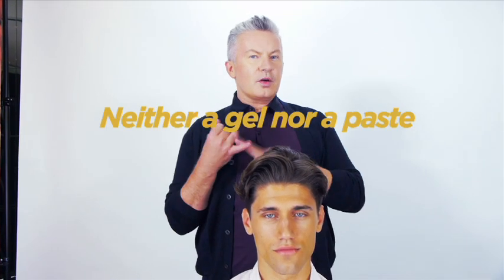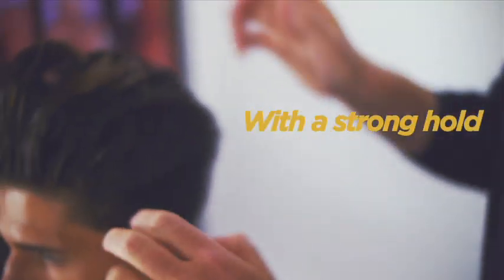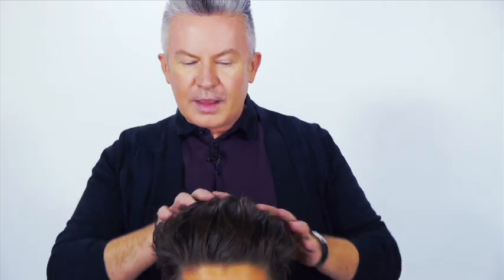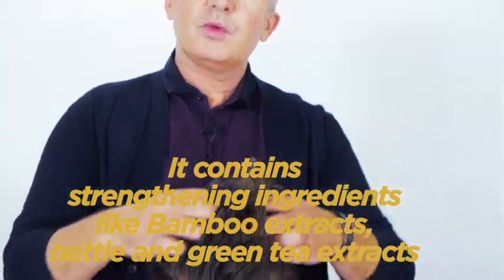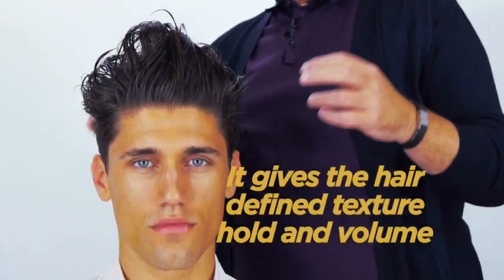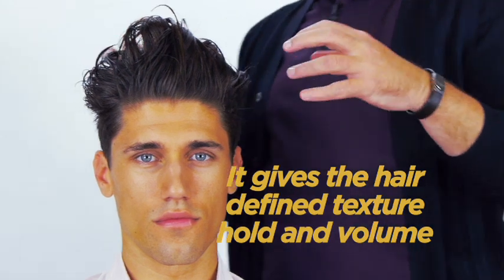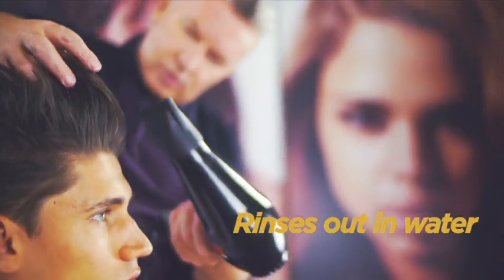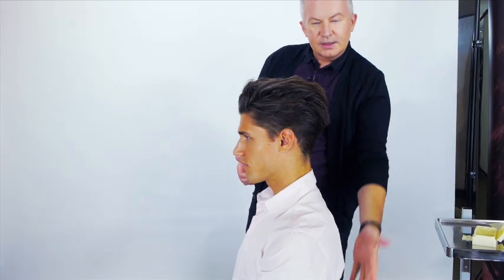SUPER.GOO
Born from the same philosophy as skincare, KEVIN.MURPHY products are designed to weightlessly deliver performance, strength and longevity. Founder and stylist Kevin Murphy introduced his namesake professional line to fill a need in the world of session styling. While working on set, Murphy found his looks often fell flat. Unsatisfied with conventional hair care products on the market, he turned to advanced skincare technology to deliver weightless texture with gentle formulas created using natural ingredients. Products feature vitamins and amino acids to repair and thicken hair. Natural moisturizers from smooth and soften hair, while antioxidants from fruits and flowers reduce hair breakage and chemical damage.

Today the brand shares cutting edge style via modern technology – straight from the runways of the world to the salon floor, from hair artisan to consumer. KEVIN.MURPHY is recognized as an industry innovator, with its products having received numerous awards worldwide, including a coveted Allure Beauty Breakthrough Award.

Found in over 40 countries, all KEVIN.MURPHY products are sulphate-free, paraben-free and cruelty-free.

FASHION

KEVIN.MURPHY is a red carpet fixture used by celebrities and their stylists, including: Cate Blanchett, Naomi Watts, Reese Witherspoon, Amanda Seyfried, Diane Kruger, Kate Bosworth, Miranda Kerr, Rose Byrne, Zooey Deschanel, Judy Greer, Chris Pratt, Joshua Jackson, Miles Teller, and many others. KEVIN.MURPHY is also a runway fixture, used on models during Fashion Weeks in New York, Paris, Miami and Australia. Murphy himself is one of the world’s most respected hairstylists, with a celebrated career spanning fashion, runway, editorial and film.

CHOICES WE MAKE

KEVIN.MURPHY prides itself on the “Choices We Make” – a company-wide initiative to bring stylists and consumers products that are both of the highest natural quality and environmentally ethical. When searching the world for ingredients, the brand looks for companies using micro cultivation, organic growing practices or ecologically-sound wild harvesting techniques to ensure that the KEVIN.MURPHY range meets these standards.

In 2011, Murphy was selected as a Climate Connector for Al Gore’s non-profit, The Climate Reality Project. Murphy works within the stylist and hairdresser community to educate the industry on reducing its carbon footprint and the effects of climate change. In 2012, the brand was given the PETA (People for Ethical Treatment of Animals) seal of approval as a cruelty-free company that does not harm or test on animals.

At the salon level, KEVIN.MURPHY offers GREEN.SALON Project, a virtual salon that demonstrates initiatives that salons and individuals can undertake to reduce their carbon footprint and the impact on the environment while saving money. Salon owners and employees can virtually build their salon from the ground up to learn more about small changes with a big impact.

All KEVIN.MURPHY packaging is 100% recyclable.

In addition to the brand’s commitment to the environment and climate change, THE HEART OF KEVIN.MURPHY, the non-profit arm of the company, focuses on giving back to the community at large, with the sole purpose to fund charities supporting both human and environmental issues. Through THE HEART OF KEVIN.MURPHY, KEVIN.MURPHY proudly supports Culture is Life, a campaign that helps with community awareness and prevention of indigenous youth suicide.